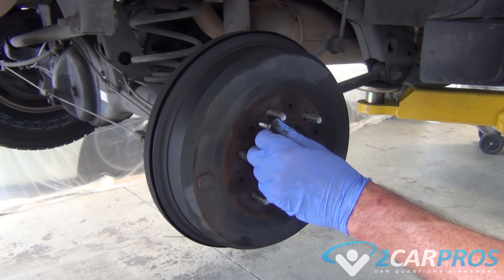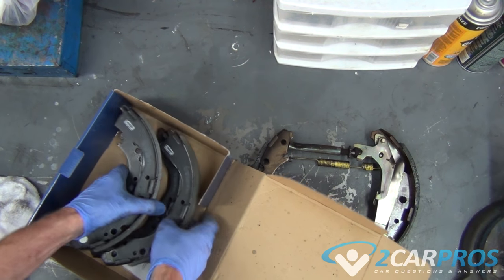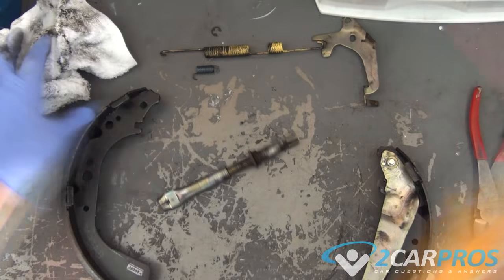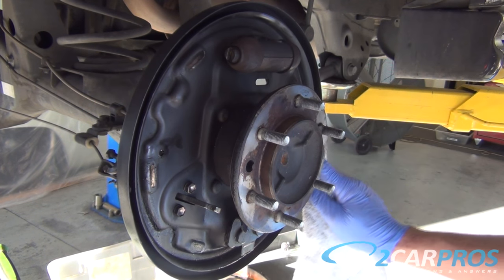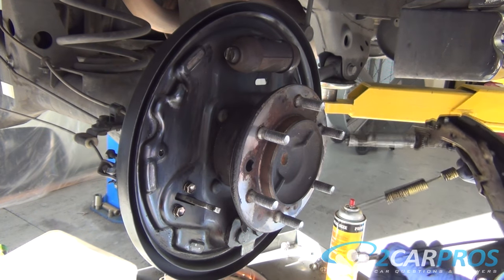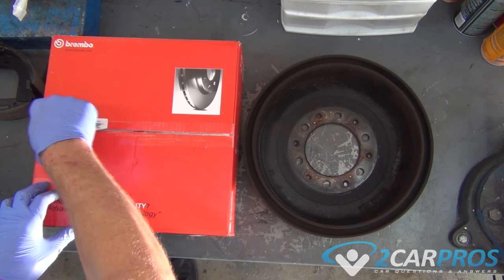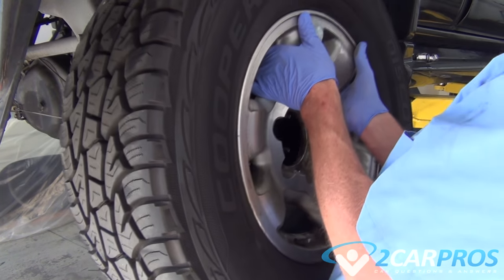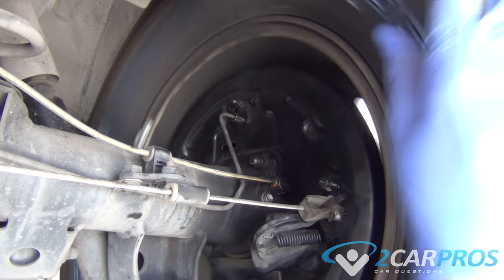HOW TO REPLACE REAR BRAKE SHOES! Toyota 4Runner 1996-2002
This is a how to replace the rear brakes on a Toyota 4Runner from the years of 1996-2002. Make sure you bleed your brakes after the job is complete.

Bolts to get drum off

If you have any questions or just want to talk about your repair head on over